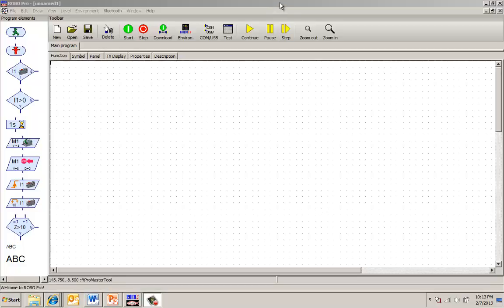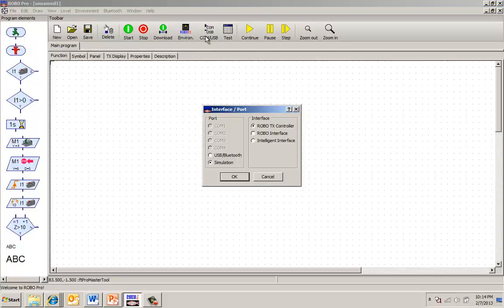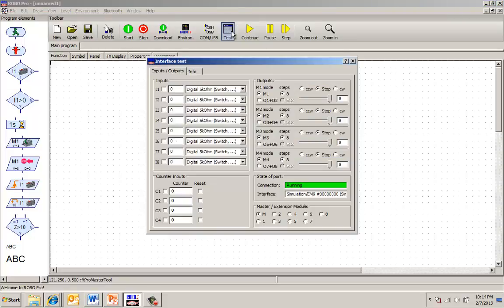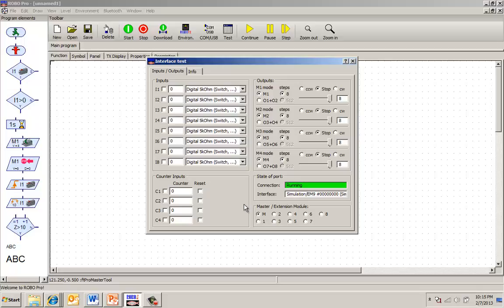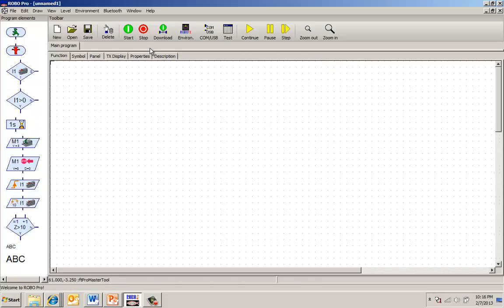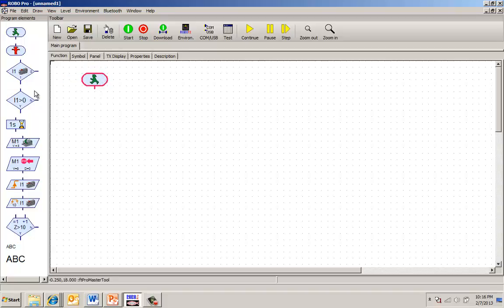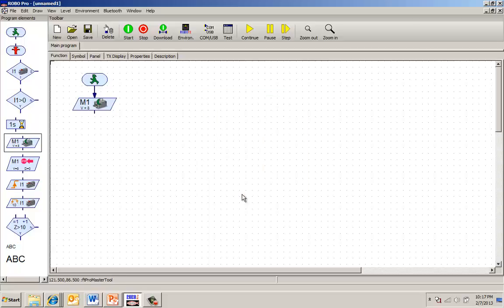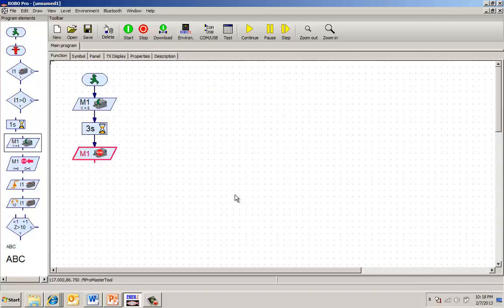My First Robo Pro Program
Simple Robo Pro Program for use with the Fischertechnik system and the RoboTX Controller